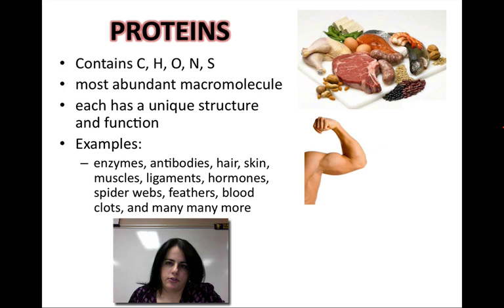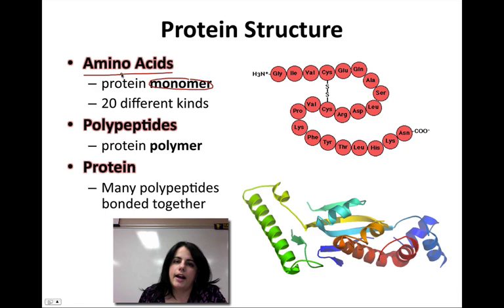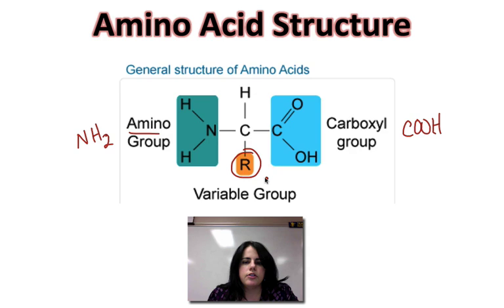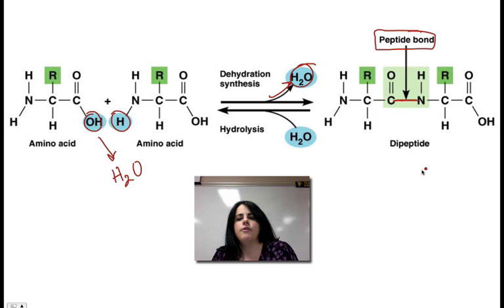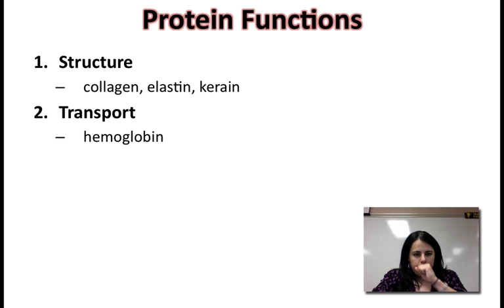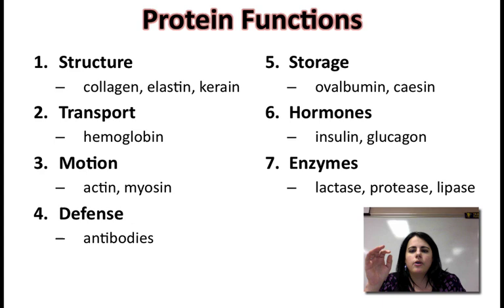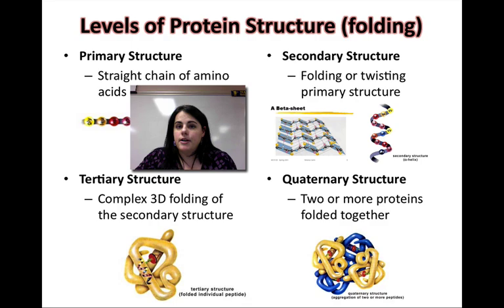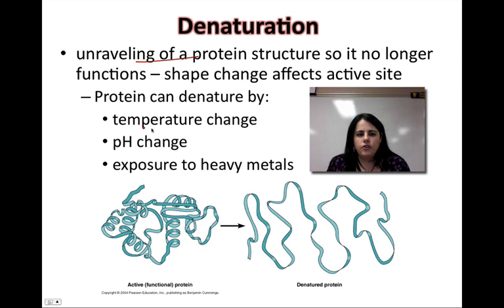Ch. 2B - Proteins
Honors Biology - Introduction to proteins, their structure and function